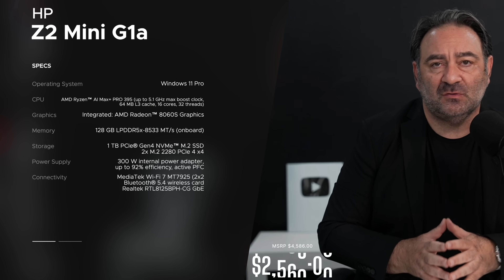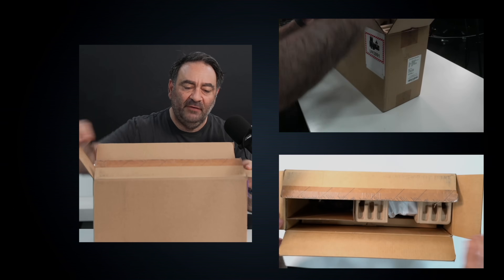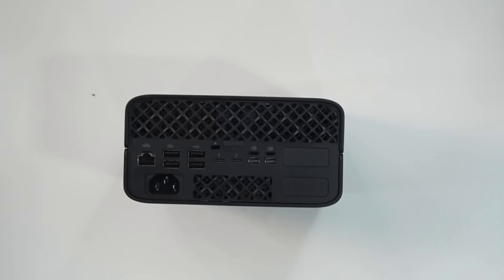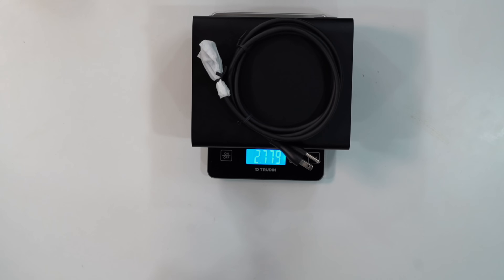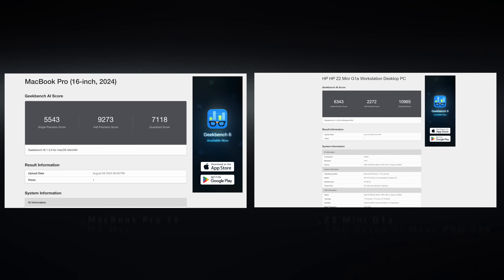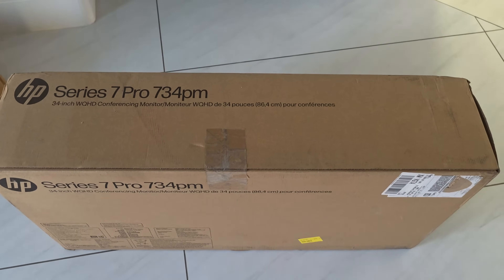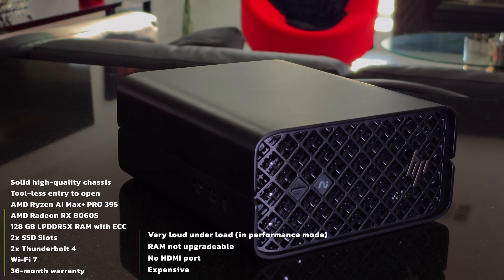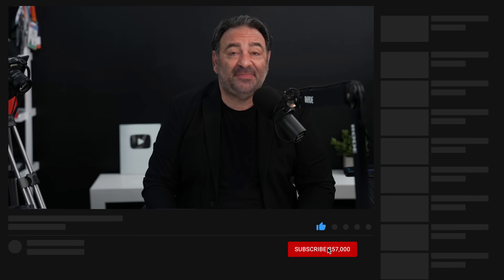HP Z2 Mini G1a: The Mac Studio KILLER?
This is the review of the HP Z2 Mini G1a workstation.

Video Index:
00:00 Intro
02:08 Unboxing, Build & Design
03:50 Ports & Connections
05:12 Size & Weight
05:48 Internals & Upgradeability
06:37 Performance, Benchmarks & Gaming
08:04 Fan Noise, Thermals & Surface Temps
08:46 Video Editing
09:06 HP Series 7 Pro 734pm Monitor
10:24 Pros & Cons
12:12 The Score